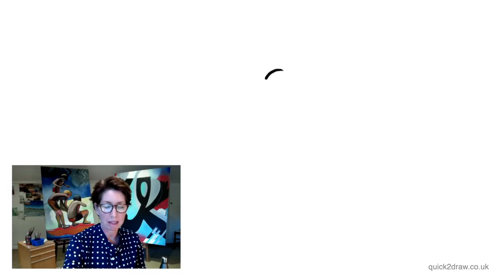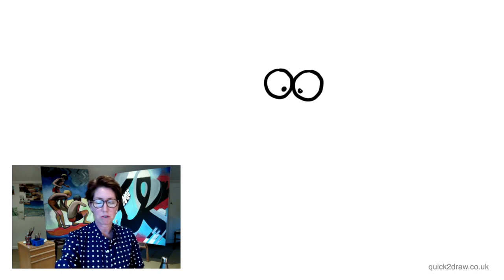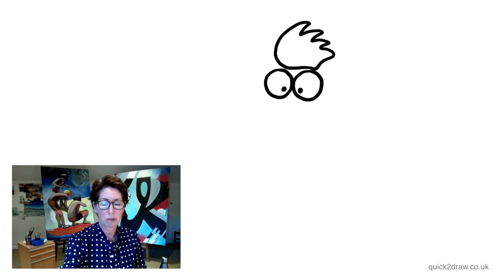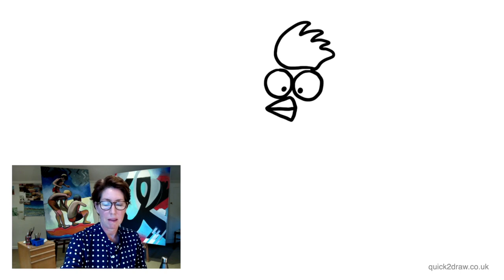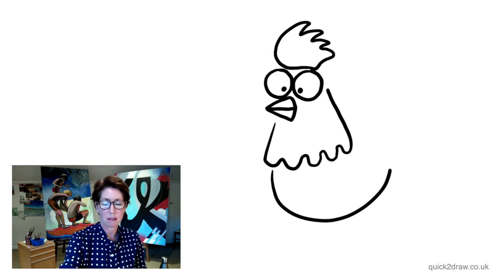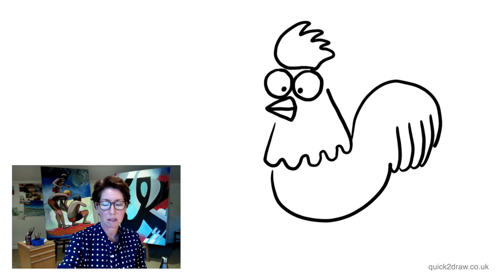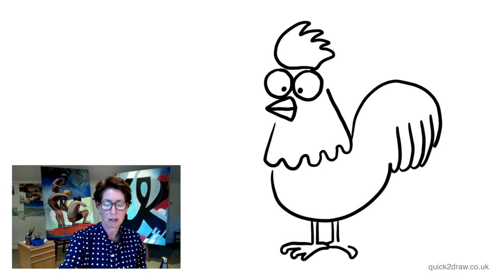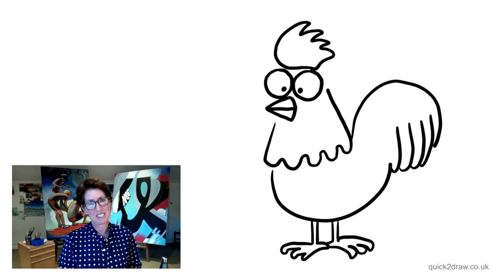Just Draw a cartoon chicken - Lockdown Art Lesson With Andy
‪Join Andy every Monday at 2 pm GMT for another live art tutorial. Make requests through the live chat for her to draw anything: Birthdays, school projects, a personalised message...or just sit back, relax and watch Andy "Just Draw".

Helpful hint:
Make your very own stylus using household items so you can draw on your ipad and iphone